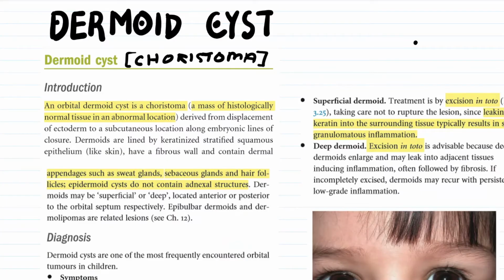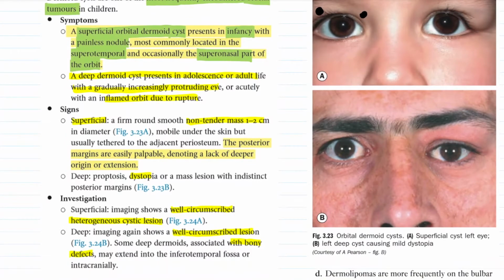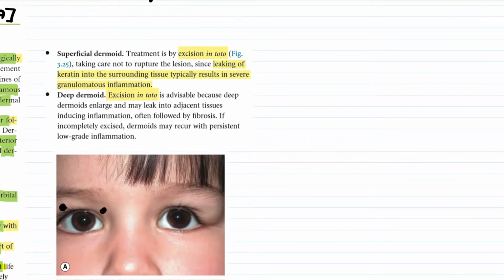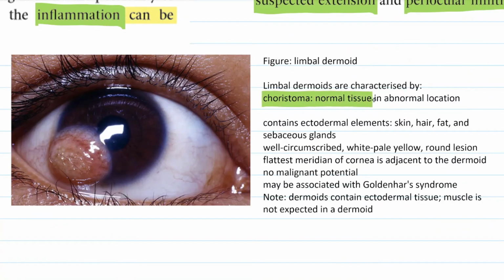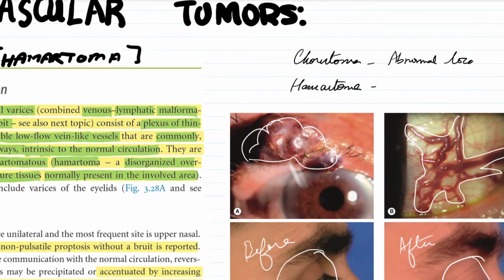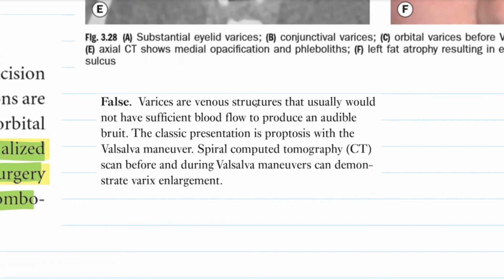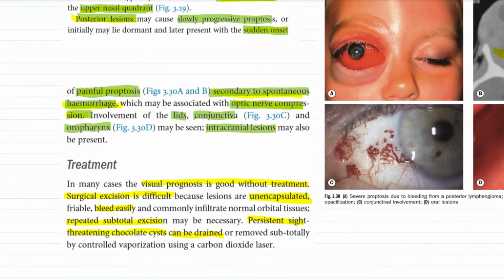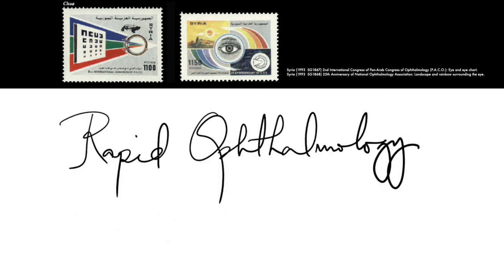Rapid Ophthalmology Series | Orbital Pathology 6 : Vascular Tumours | Study With Me | Dr Abid Nawaz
About this Video:
In this Video I attempt to explain Orbital Pathology 6 : Vascular Tumours in an animated and easy format, which is part of my Lecture Series for Clinical Ophthalmology.